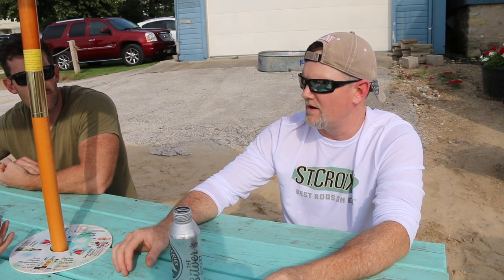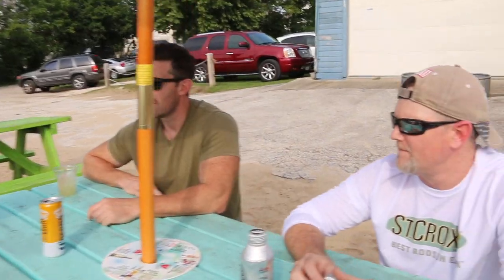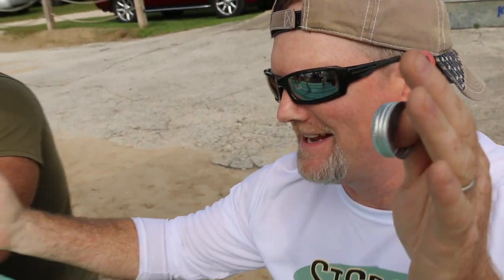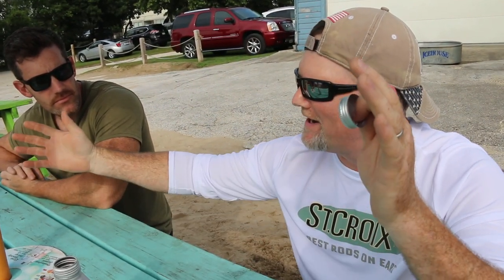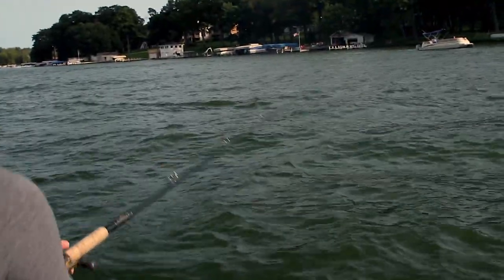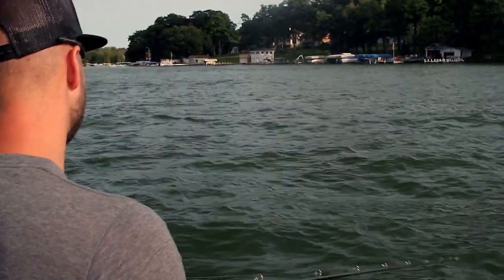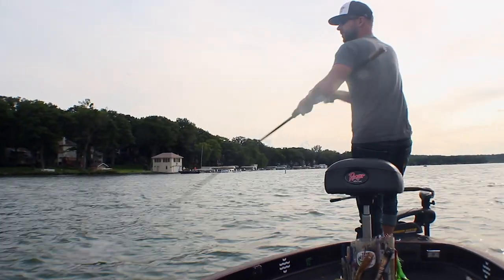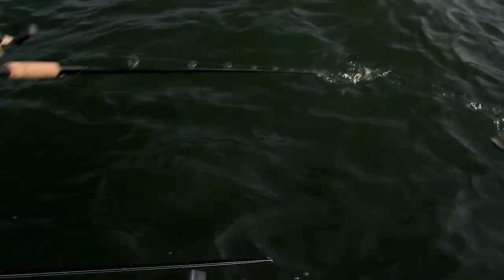Musky Fishing: Pressured Water Musky Fishing I S1 E15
Musky fishing in highly pressured small inland lakes can be a tough bite. This episode is full of information to help you catch more fish on these pressured lakes.

Doc Tucker hops in the boat with Lake Country area local, Sam Ubl, to hopefully get a chance at catching his first musky. You see, they don't swim in the streams and rivers deep in the foothills of Appalachia where Doc comes from. Find out how Doc and Sam do on this trip, it's worth the watch.

Filmed by Jeremy Tucker and Steve Jeffrey
Produced and Edited by Sam Ubl